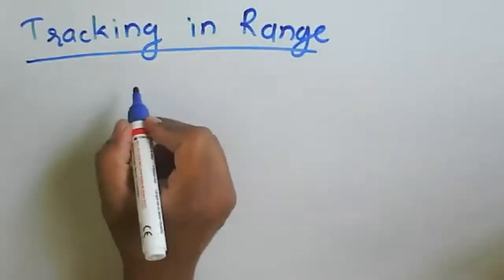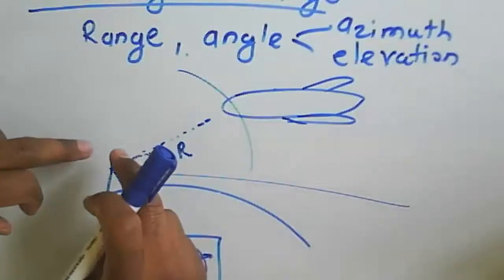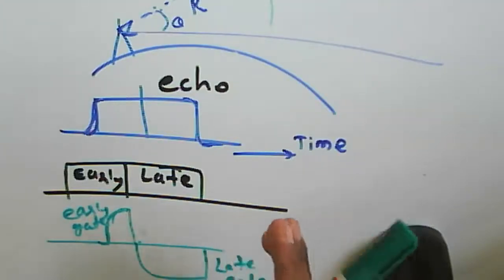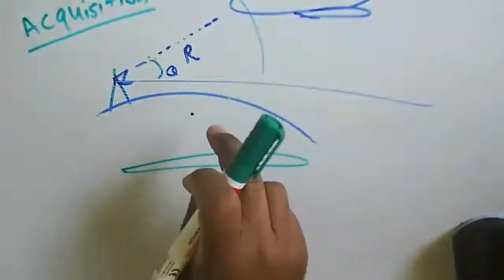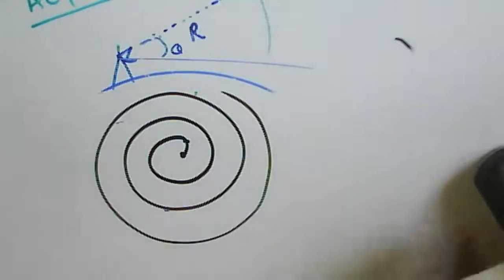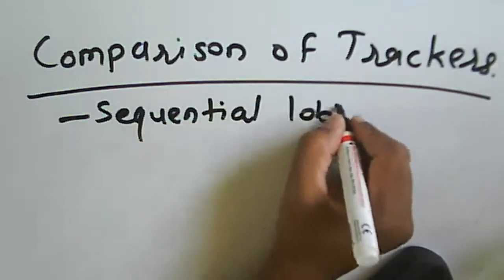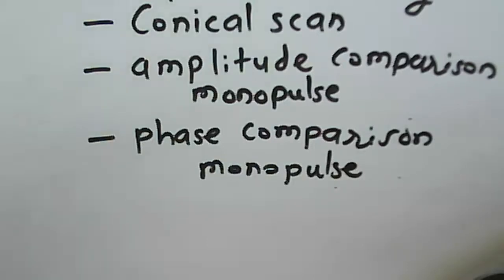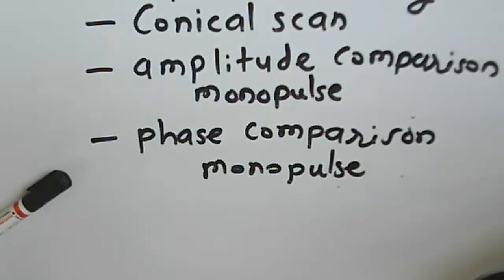Radar and Navigation: Lecture 26: Tracking in Range, Acquisition and Comparison of Trackers